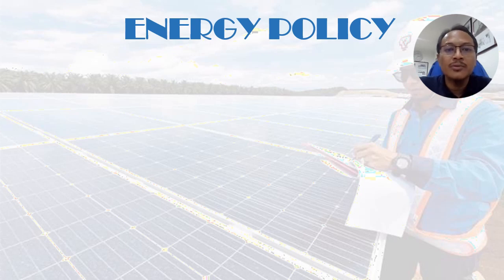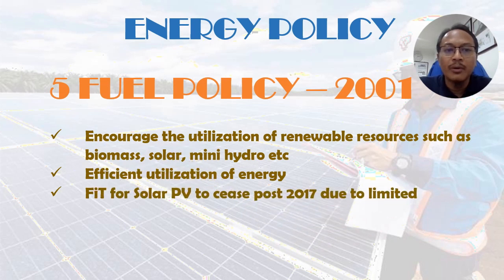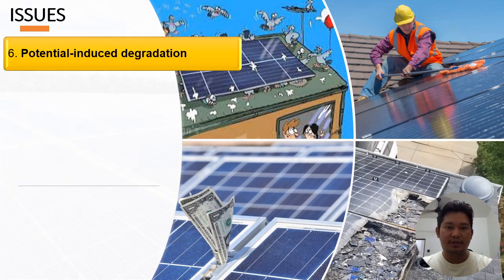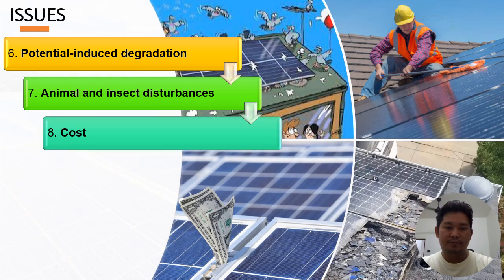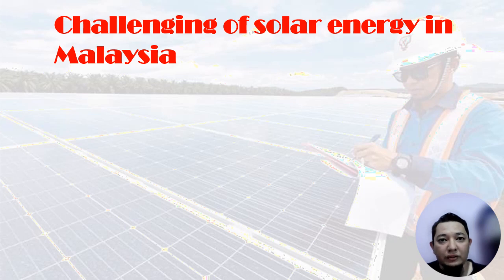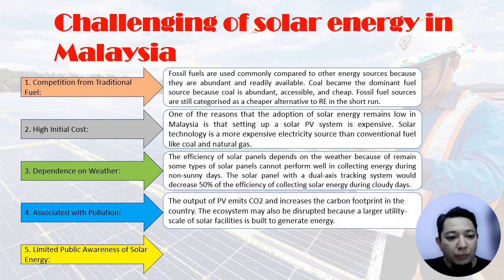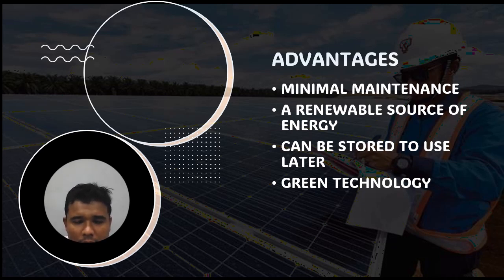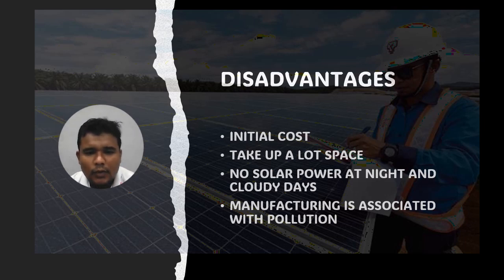GROUP A SOLAR PHOTOVOLTAIC